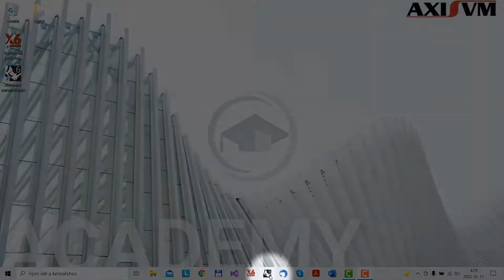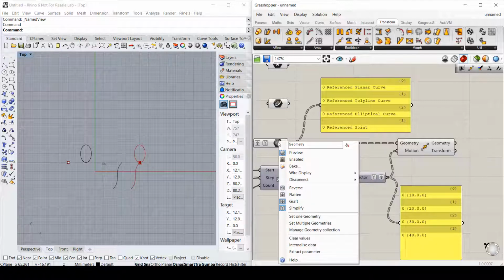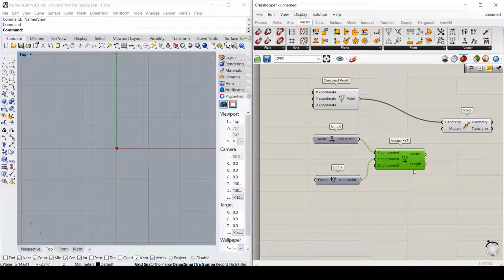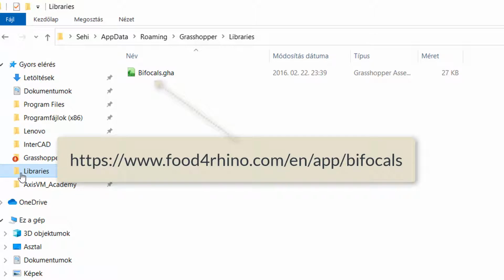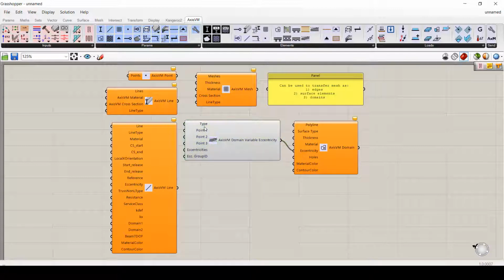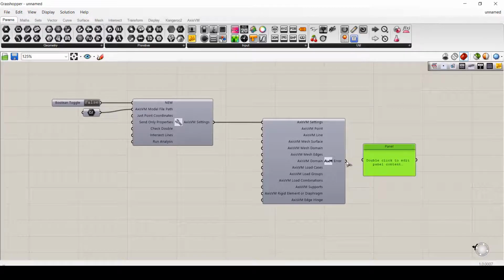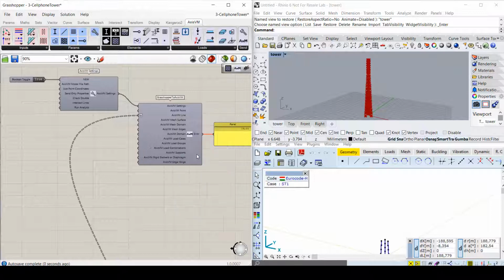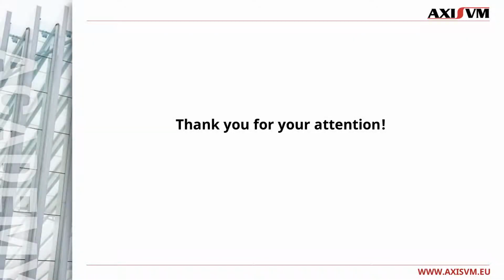Academy - Episode 3, Part 1, Theory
Rhino - Grasshopper PlugIn